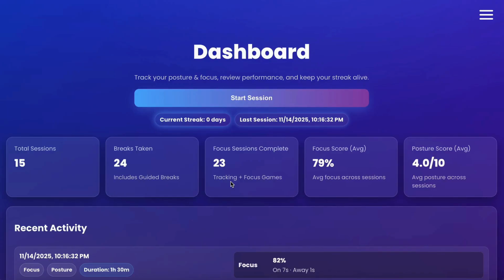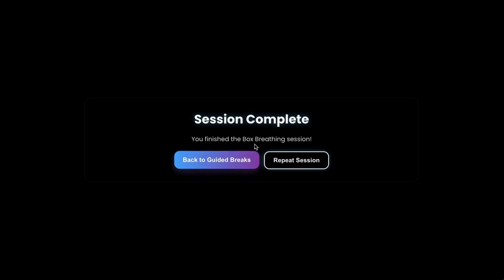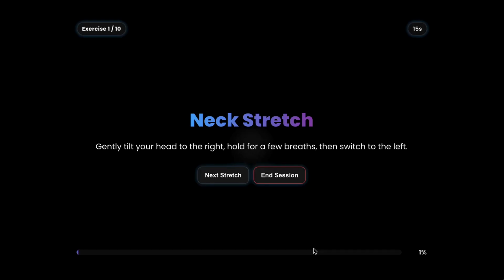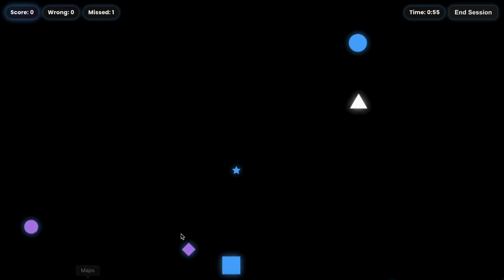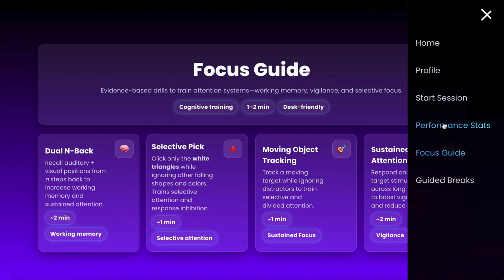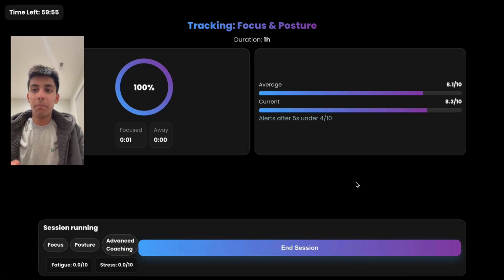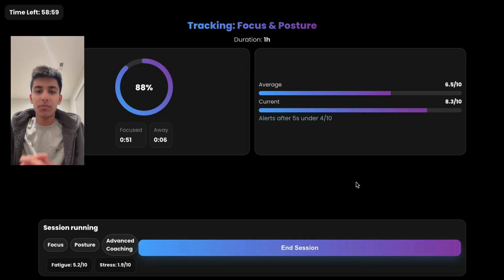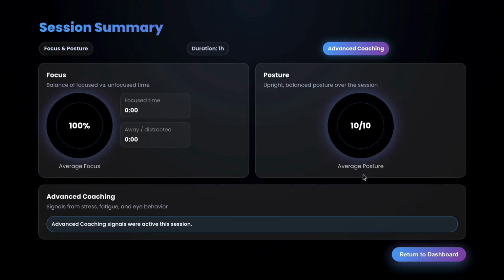I Built an AI App That Fixes Your Focus, Posture, and Burnout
I built an AI app that tracks your focus, posture, stress, and burnout in real time. It gives guided breaks, mini focus games, and insights to help you stay productive and feel better while studying or working.